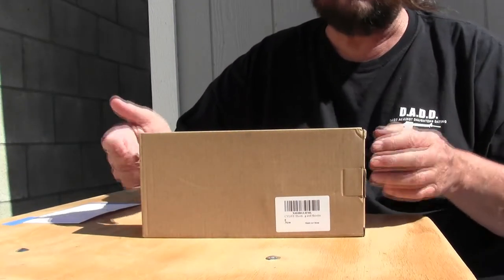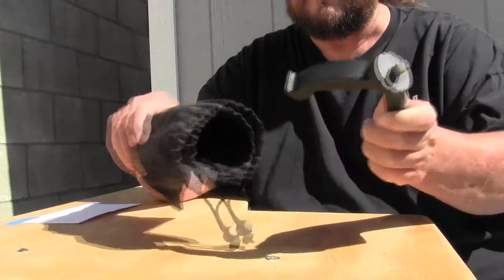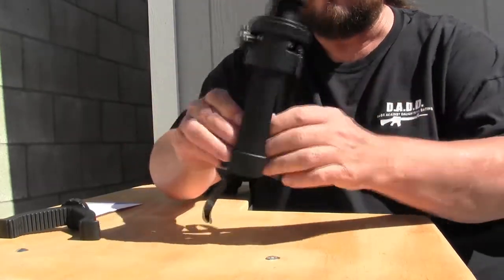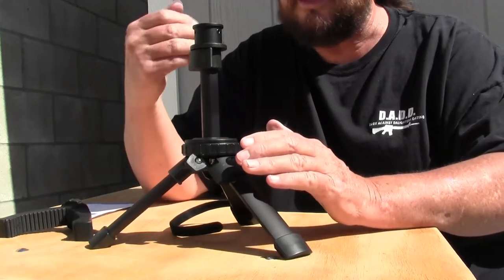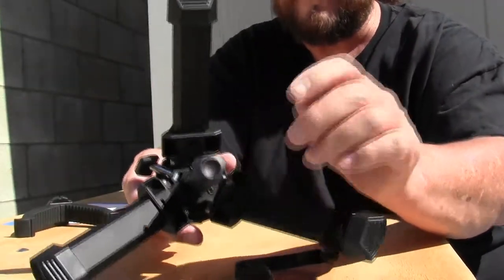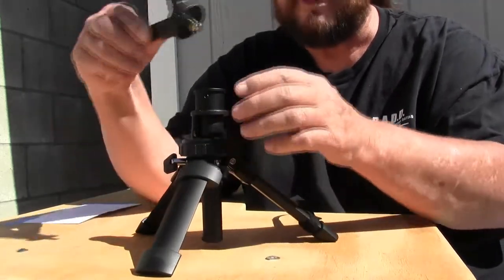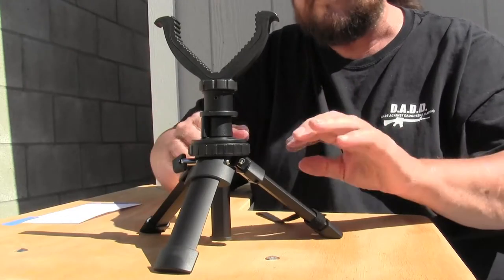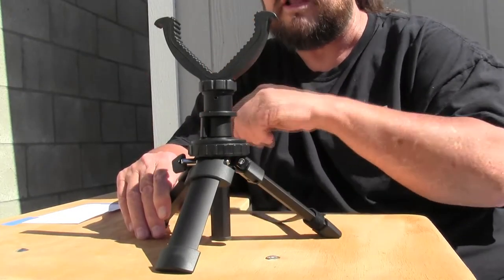CVLIFE Tripod Shooting Rest